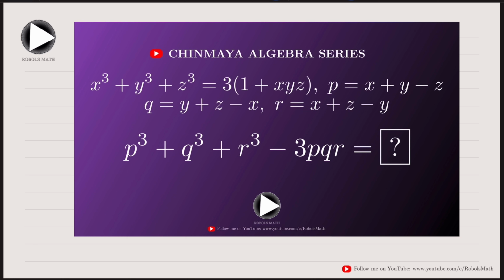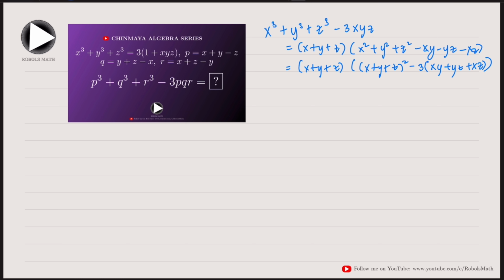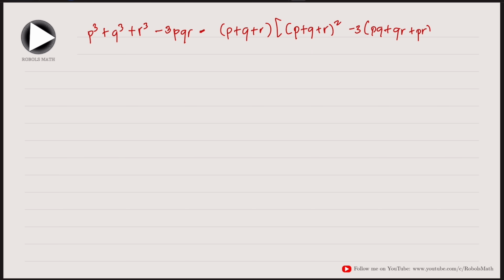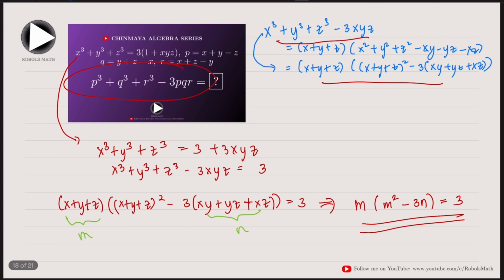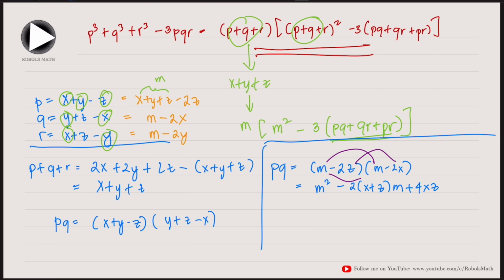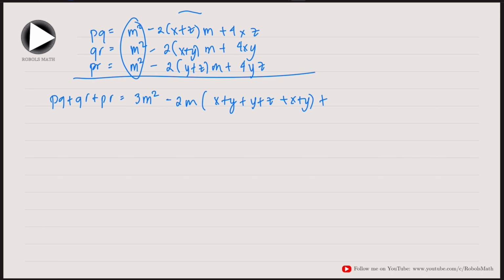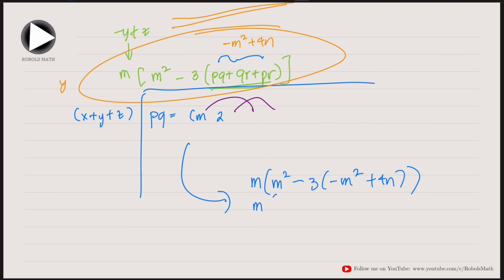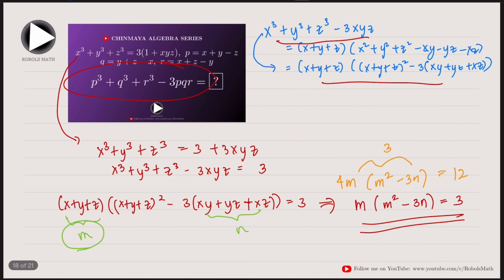An Incredibly Hard Sum of Cubes Algebra Problem [CAS #38]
In this video, we will answer this question:
If x^3 + y^3 + z^3 = 3(1+xyz), p = x + y - z, q = x + z - y, and r = y + z - x, then p^3 + q^3 + r^3 - 3pqr = ?